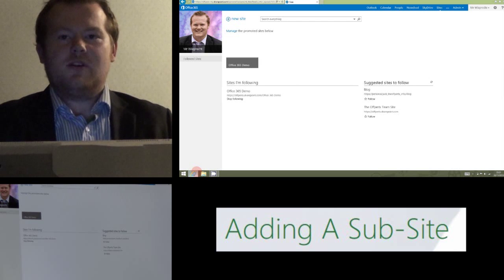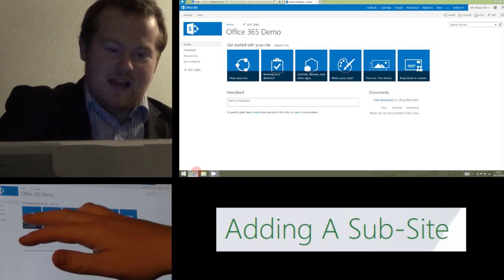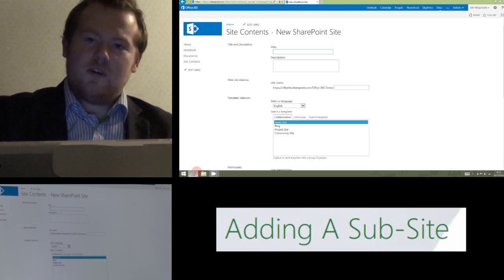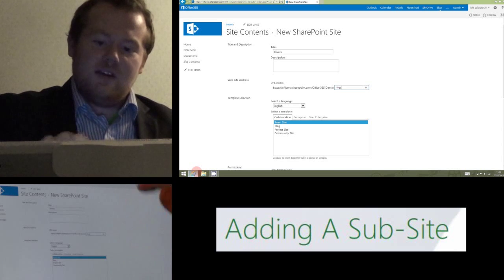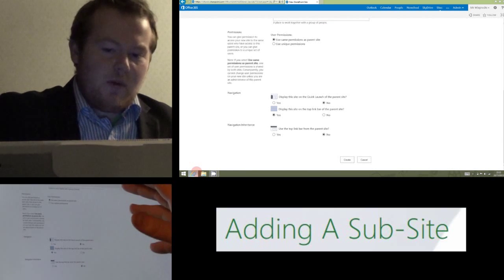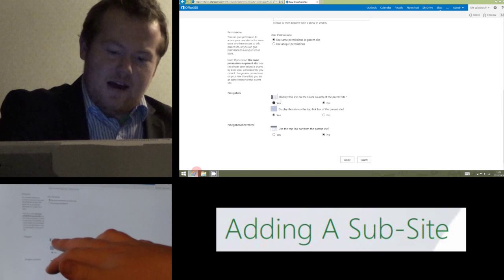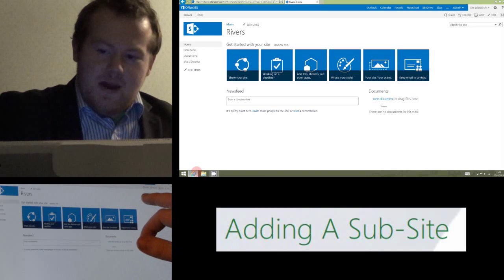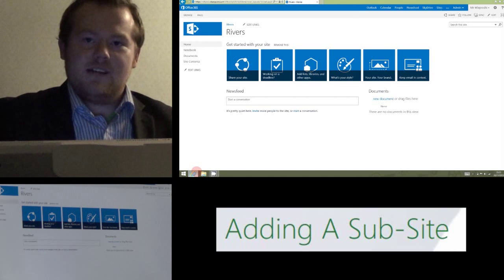How to Create a Subsite in Office 365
Created by educators for educators, see how easy it is to create a subsite in Office 365 with this quick tutorial for teachers.